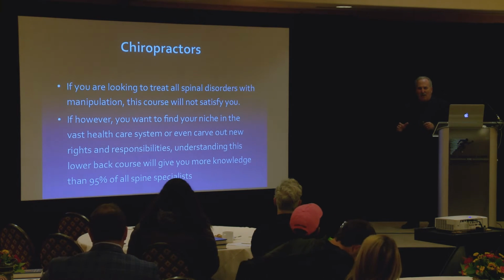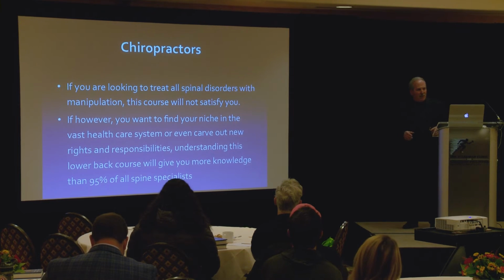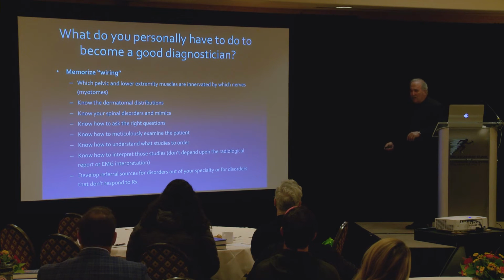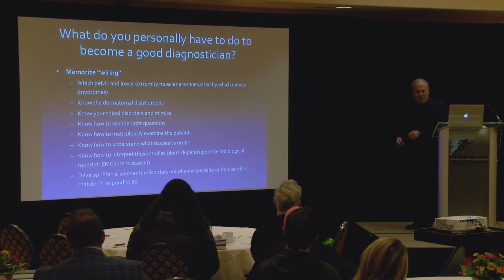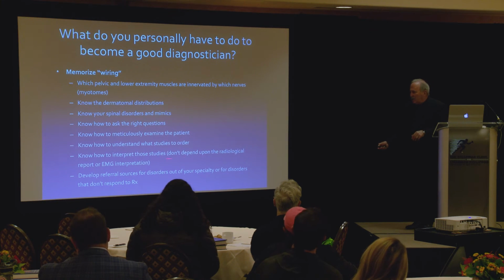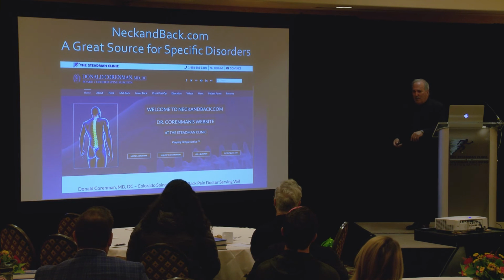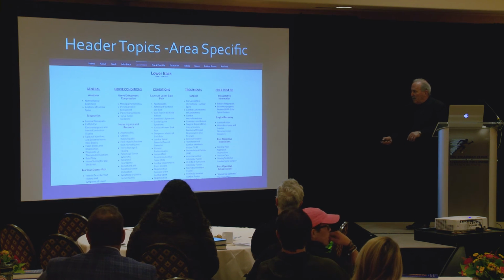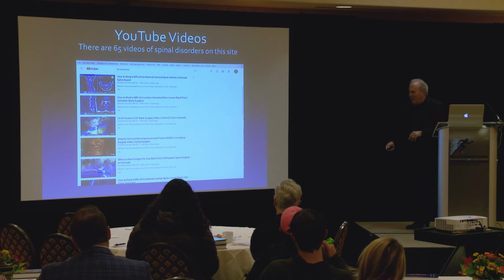Lumbar Spine Pain and Surgery | Lower Back Pain and Relief | Spine Pain Management Doctor | Vail, CO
In this video introduction, the goal is to come away understanding all the disorders in the lumbar spine, how to diagnose them and how to appropriately treat them. By the end of the course and the subsequent lectures, participants should be able to:

(1) Understand the anatomy, biomechanics, pathology, degenerative and traumatic injuries that occur in the lumbar spine
(2) Develop the ability to take a thorough, accurate history
(3) Understand how to perform a meticulous, reproducible physical examination (using videos of actual patients with pathological responses recorded during an examination)
(4) Develop the knowledge of what imaging studies are appropriate and how to order these studies
(5) Develop skills to interpret these imaging studies such as X-rays, MRIs, CT scans (with or without myelogram) and bone scans
(6) Apply analytical skills to evaluate all collected information and develop a differential diagnosis.
(7) Understand the foundations for rehabilitation therapy and use of manipulation
(8) Develop the ability to recognize thoracolumbar spinal trauma and understand conservative and surgical management
(9) Understand the benefits and pitfalls of neurological consultations with EMG and NCV testing
(10) Understand adolescent idiopathic scoliosis and how to manage this disorder
(11) Understand adolescent lower back disorders and how to manage these disorders
(12) Understand the role of diagnostic and therapeutic injections in treatment of spinal disorders
(13) Understand the indications for surgical intervention and what surgeries are appropriate to specific conditions
(14) Understand how to communicate and relate findings to other practitioners and understand the different specialties that are involved in spine care.

Low back pain is the second most common reason to visit a physician. Low back and neck pain are the first and fourth causes of years lived with disability. There is more money spent on the spine than the next two or three diseases combined. $50 billion are spent to treat disorders. 80% of the population will have disabling low back pain in their lifetime. Everything is management, you are not going to cure the patient of what mechanical disorder they have even if you are a surgeon.

With more than 30 years of experience, Donald Corenman, MD, DC, is a highly-regarded spine surgeon, considered an expert in the area of neck and back pain.  His training as a Doctor of Chiropractic early in his career did not satisfy his desire for a deep understanding of the mechanics of the spine.  This led him to medical school where he completed his Doctor of Medicine, Orthopedic Surgery Residency and Spine Surgery Fellowship.  His study of spinal disorders and deformities brought him to Vail, Colorado where he joined The Steadman Clinic in 1994.  With personalized clinical care a cornerstone of Dr. Corenman’s practice, he has been awarded the “Top 10 Doctor Award”, “Patient’s Choice Award”, “Compassionate Doctor Recognition” and is consistently recognized by Becker’s Spine Review in “Top Spine Surgeons to Know.”

Dr. Corenman has published two books: for patients, “Everything You Wanted to Know About the Back: A Consumers Guide to the Diagnosis and Treatment of Lower Back Pain” and for the medical community, “The Clinician’s Guidebook to Lumbar Spine Disorders: Diagnosis & Treatment”.  He is passionate about educating patients on spine anatomy and disorders, so they have the ability to partner with their physicians in finding the most effective treatment for their back pain and disorders.  His focus on peer education earned academic appointments as Clinical Assistant Professor and Assistant Professor of Orthopaedic Surgery at the University of Colorado Health Sciences Center, and his research on spine surgery and rehabilitation has resulted in the publication of multiple peer-reviewed articles.